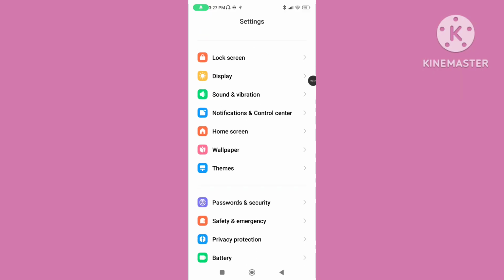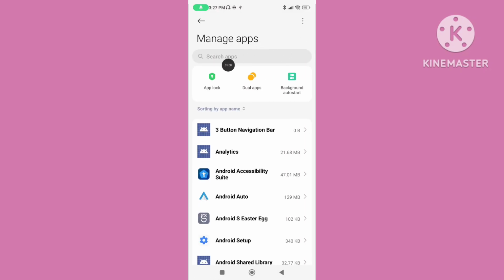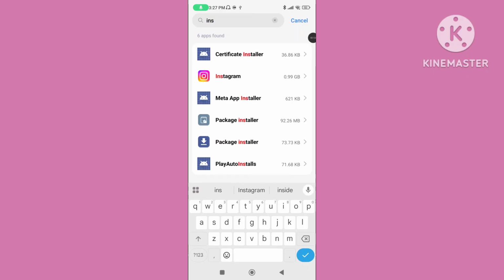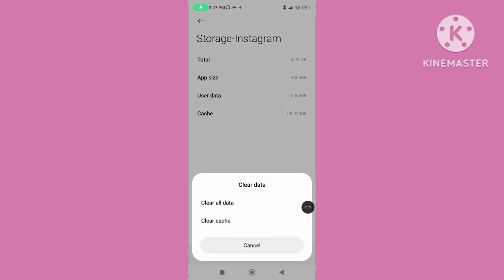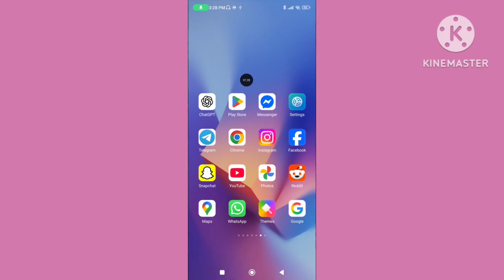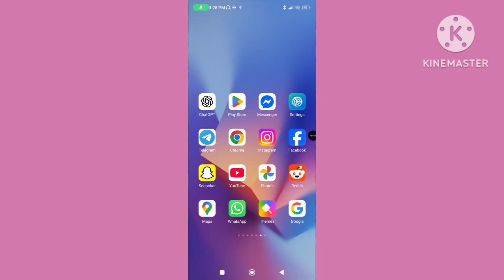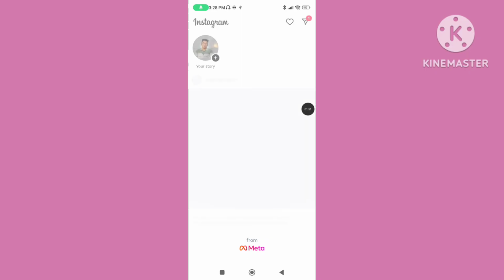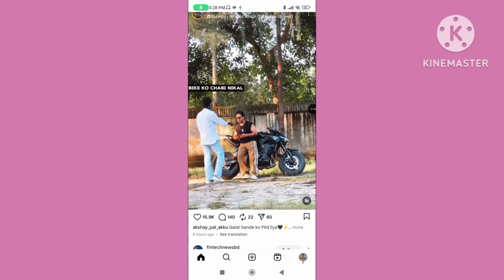You Can't Share Posts Now Because Your Account Activity May Not Follow Our Community Standards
You can't share posts now because your account activity may not follow our community standards.How to fix Instagram can't post story, photos and reels.Fix Instagram post sharing problem. Instagram posting problem.Instagram post problem.Fix Instagram post can't share problem.Fix Instagram you can't share posts problem.